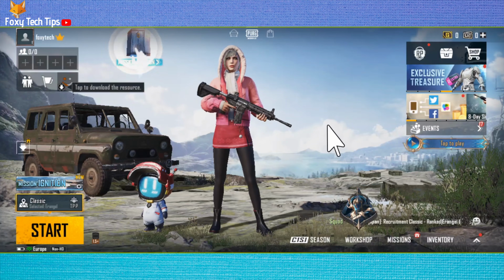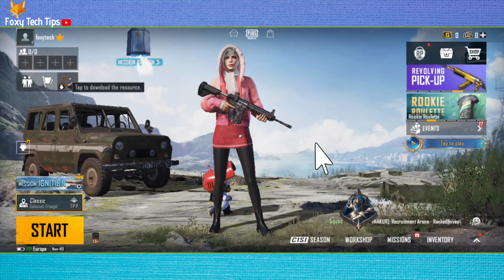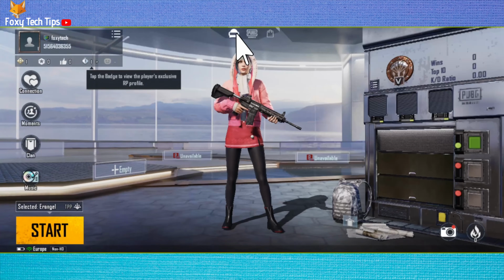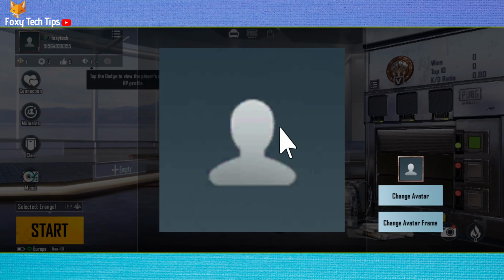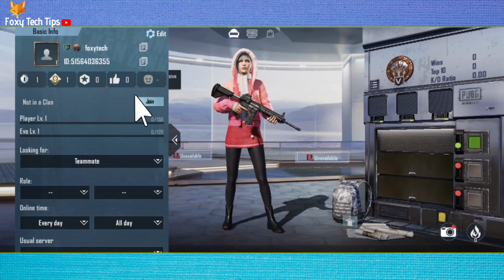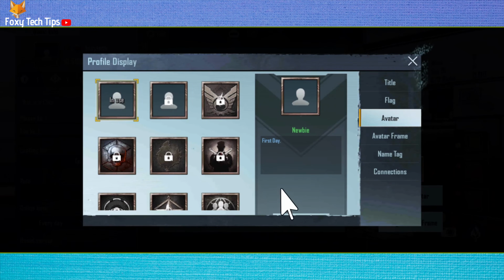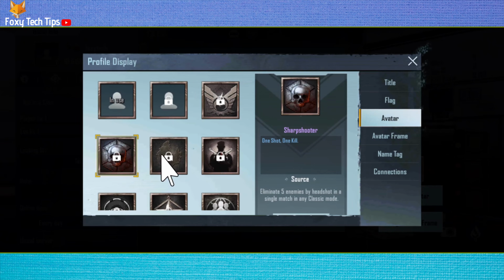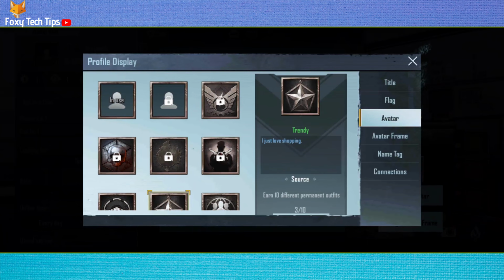How To Change Pub Mobile Avatar / Profile Picture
Easy to follow tutorial on changing the avatar picture on your PubG Mobile account. Do you want to change your profile image / avatar on PubG Mobile? Learn how to do it now!

Steps:

- From the main dashboard, go to your profile page.

- On your profile page, tap your profile icon from the top left.

- Select ‘change avatar’.

- You can now choose a new avatar. Avatar pictures need to be unlocked in-game so you can only choose from ones which you’ve unlocked already.

- You can also change your avatar frame here too.